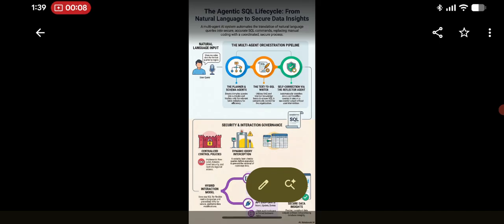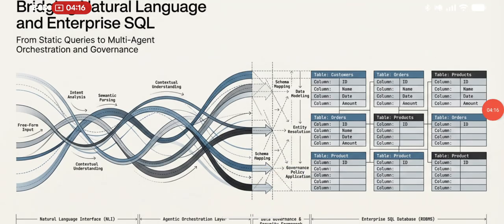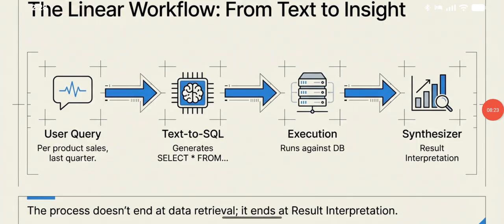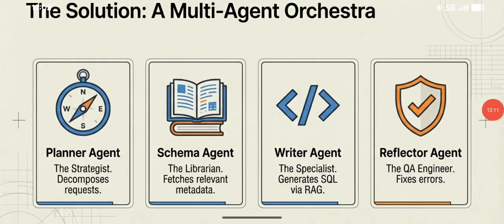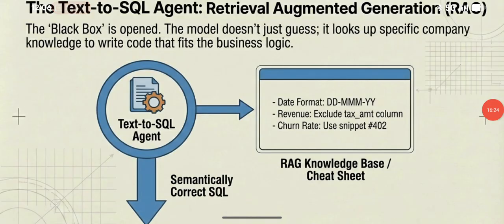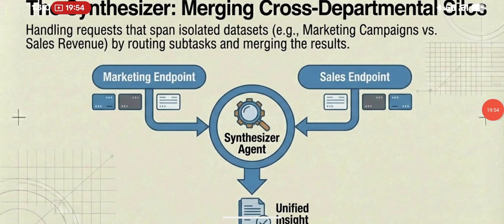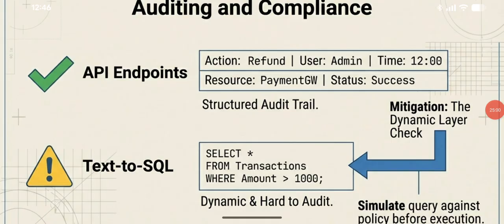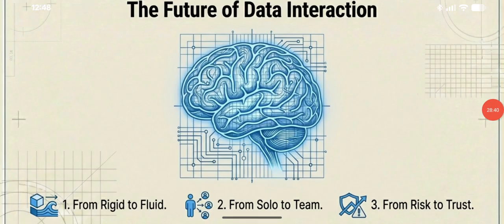3. Agentic Data Interaction and SQL Automation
3. Agentic Data Interaction and SQL Automation